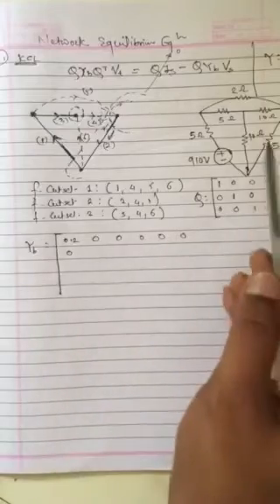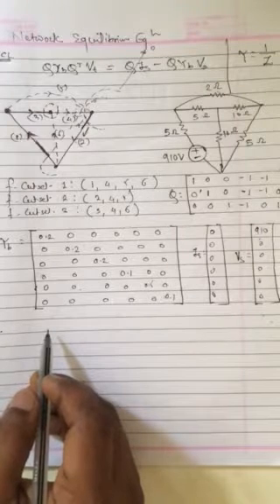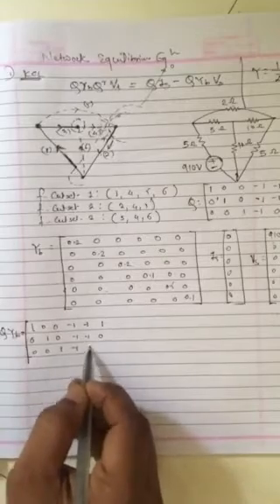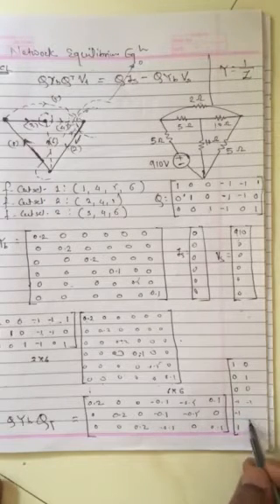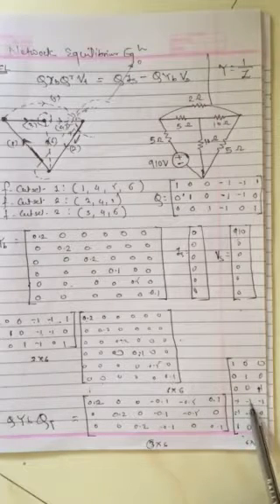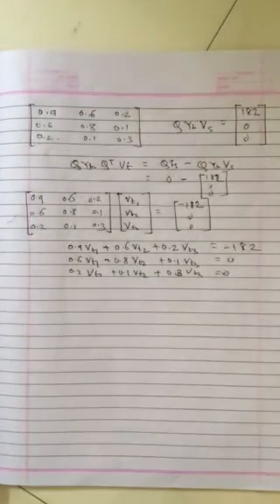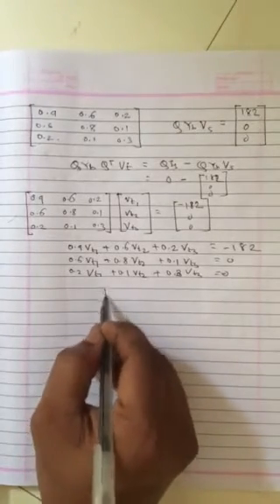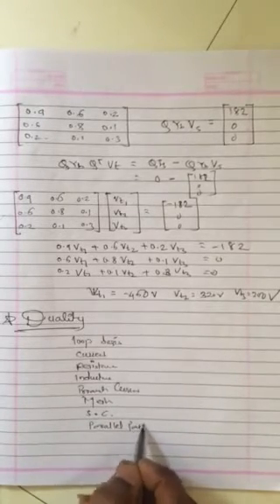Electrical Network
Graph theory